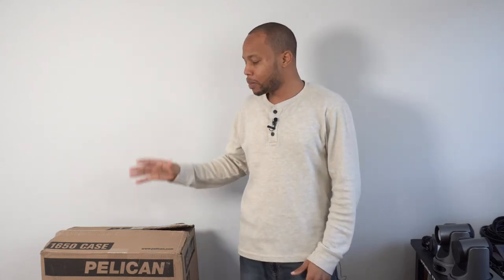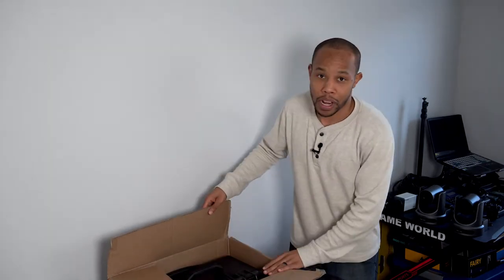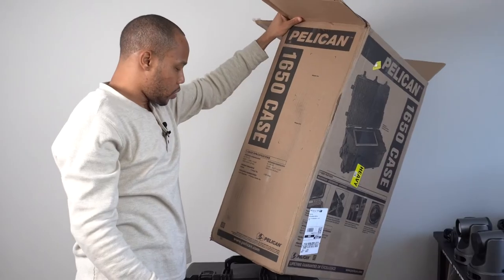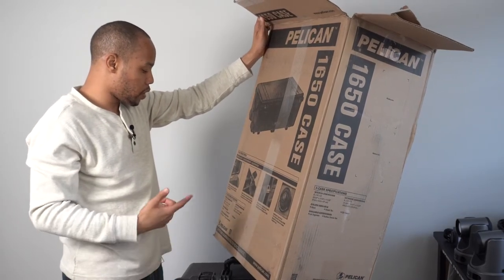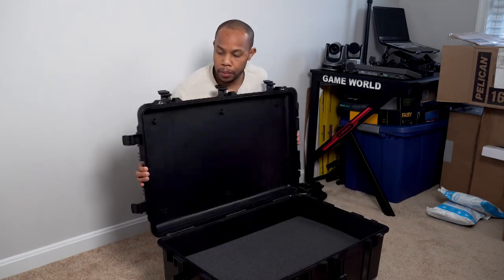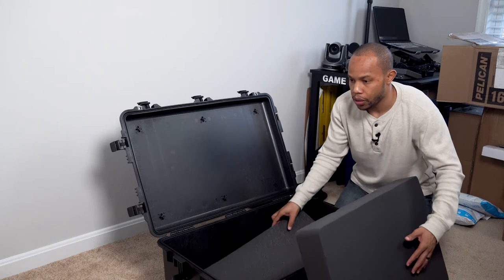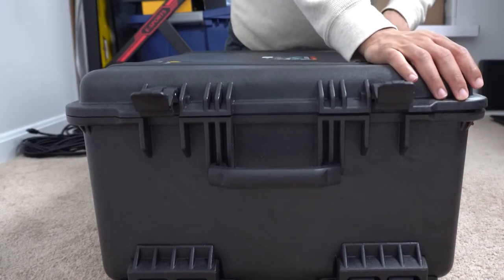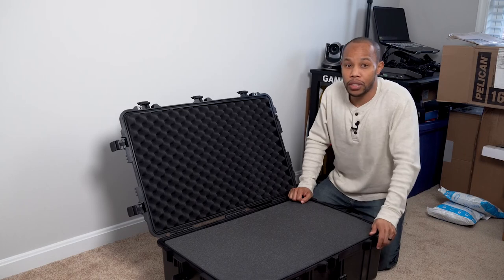Pelican 1650 Case For Live Streaming Gear Protection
Taking expensive live-streaming cameras, microphones and other gear can be a challenge! I finally invested in a travel case, the Pelican 1650 to transport my equipment from on-site to back home safe and secure. In this video, I unbox the case and share the features.

Pelican 1650 Case
Pelican Case Organizer
Pelican Divider System
Pelican Case Molle Panel